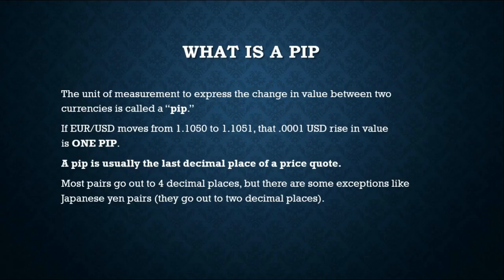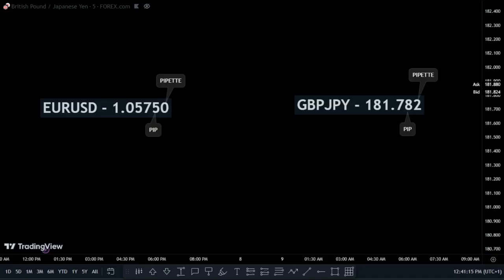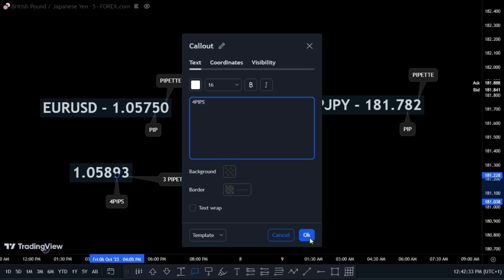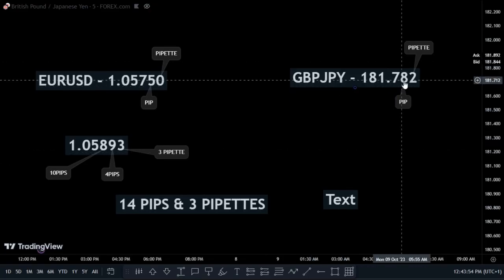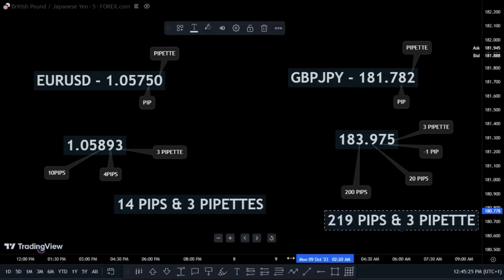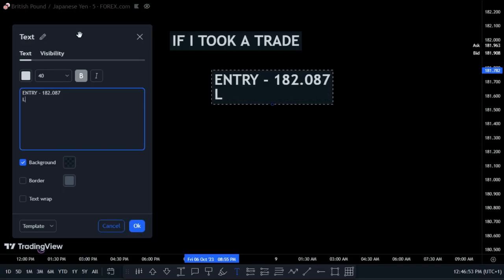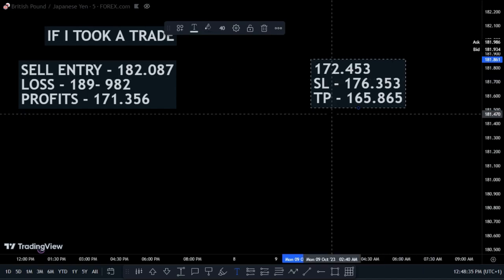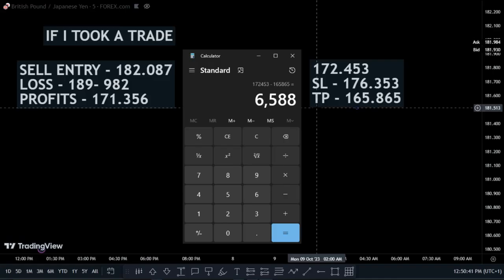What Is a PIP in Forex Trading? EUR/USD, JPY & Gold Pip Calculation Explained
What is a PIP in forex trading?
If you’re new to forex or prop firm challenges, understanding pips is one of the most important skills you need before risking real money.

In this video, we break down what a pip is, why it matters, and how to calculate pips step-by-step across different currency pairs including EUR/USD, GBP/USD, and JPY pairs.

You’ll learn:
- What a PIP means in forex trading
- How to calculate pip movement on major currency pairs
- Why JPY pairs have a different pip structure
- How pips relate to profits, losses, and risk management
- How prop firms measure drawdown and performance using pips

This video is perfect for:
- Forex beginners
- Traders preparing for prop firm challenges
- Instant funded traders
- Anyone struggling with pip calculations

📌 Mastering pips is the foundation of risk management, position sizing, and passing prop firm challenges.